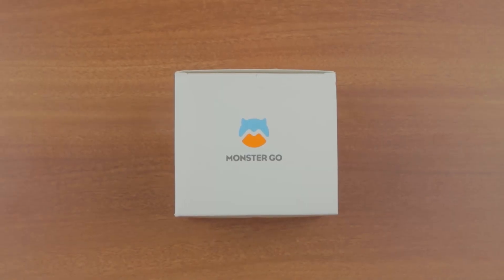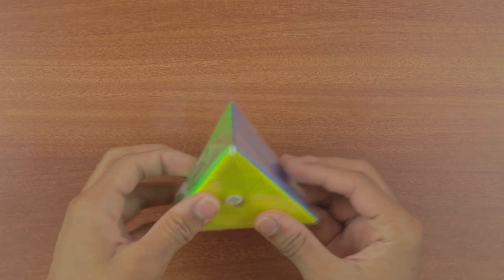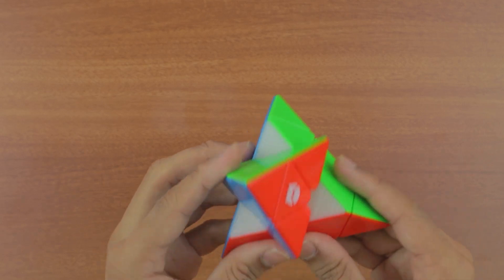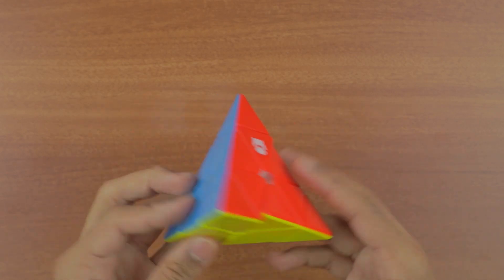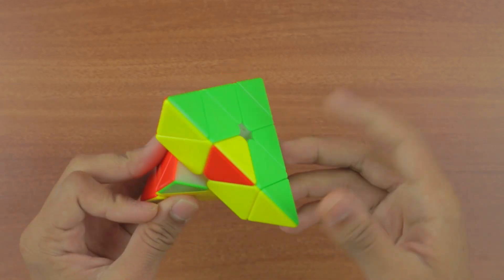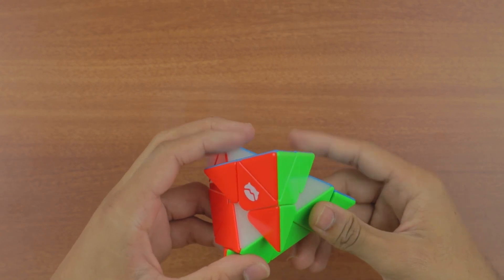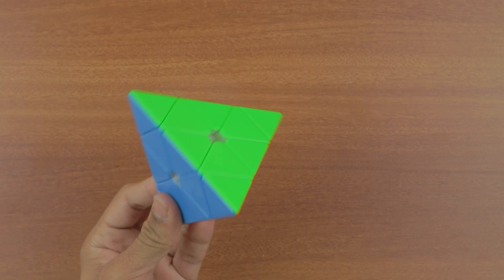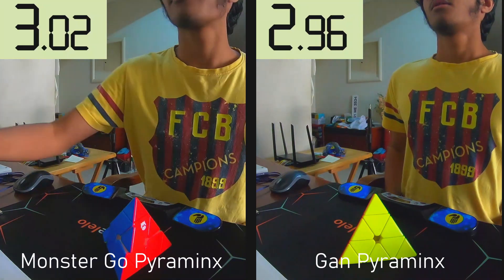MONSTER GO Pyraminx Unboxing & First Impressions!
EDIT: Just realized the Pyraminx does not have magnets, so that is the reason why I find it uncontrollable.